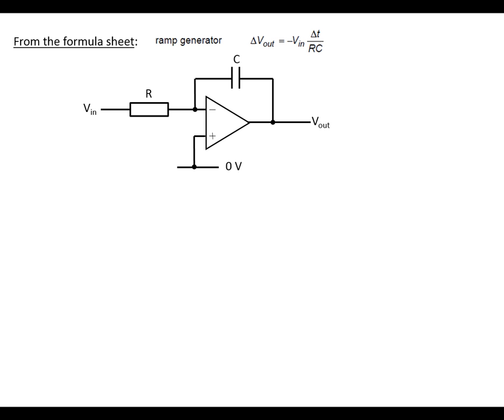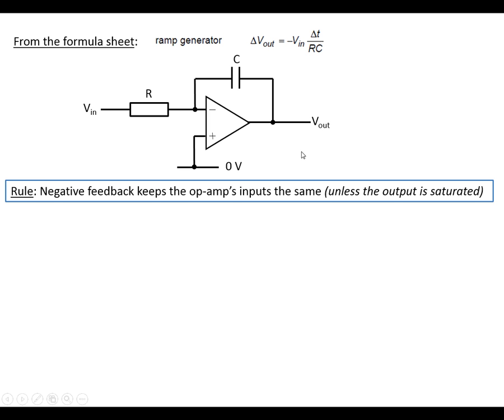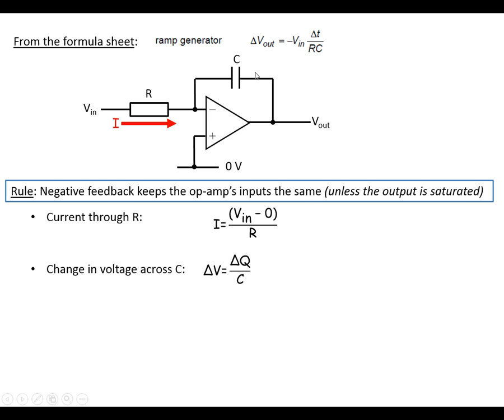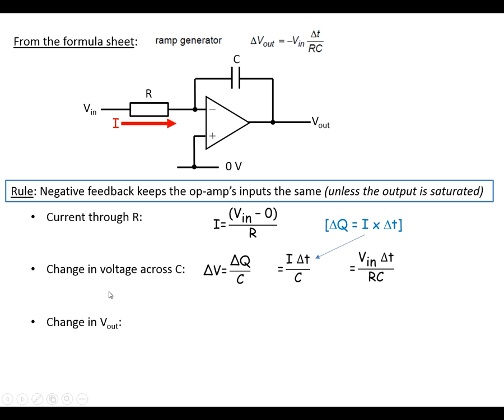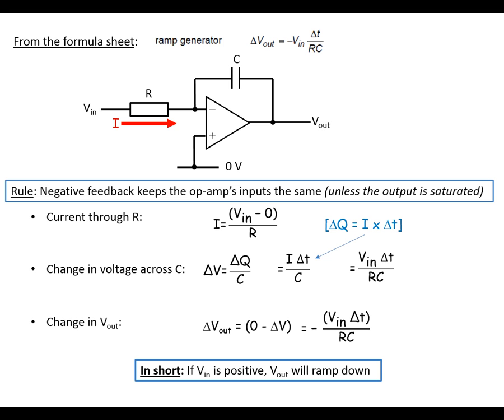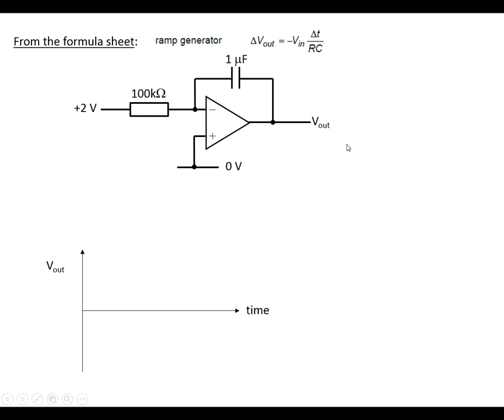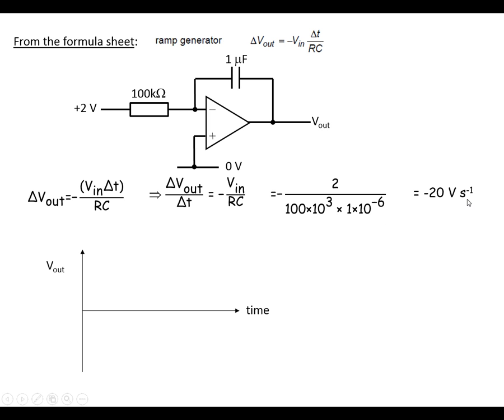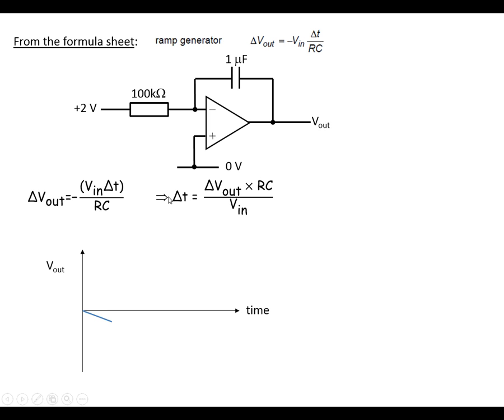Op amp ramp generator, or integrator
Explanation of the operation of an operational amplifier ramp generator, also known as an integrator, or linear integrator circuit, with worked examples and graphs. I show a simple rule about using the virtual earth in negative feedback circuits to explain how the circuit works.
This circuit is part of the triangle wave generator, for which I also have a video.

In this video I will only deal with a constant input voltage, as this is what the specification required., however, the basic principles of the circuit can then be applied to more complex inputs.
The op-amp featured uses a +/-15 V supply, with saturation at +/-13 V (as specified by the exam board).

This video was originally made for my A-level Electronics students, but students on other courses should also be able to benefit.